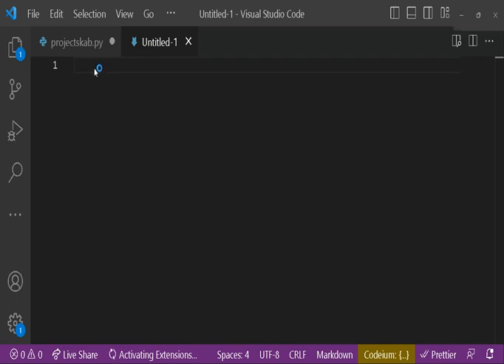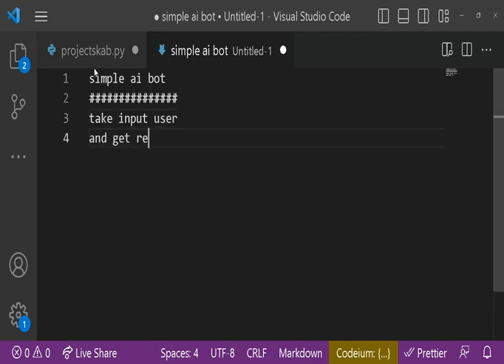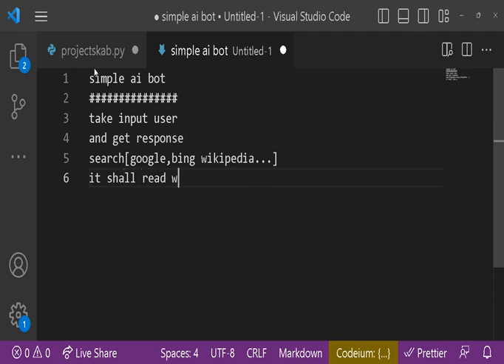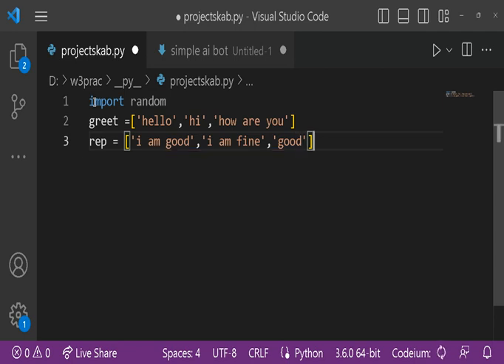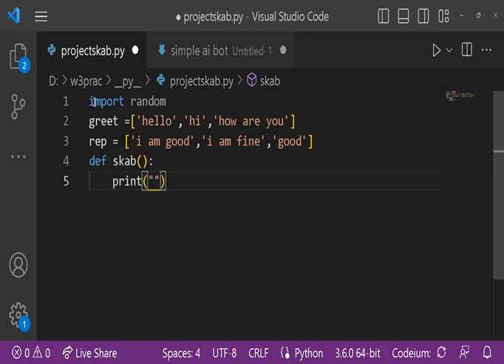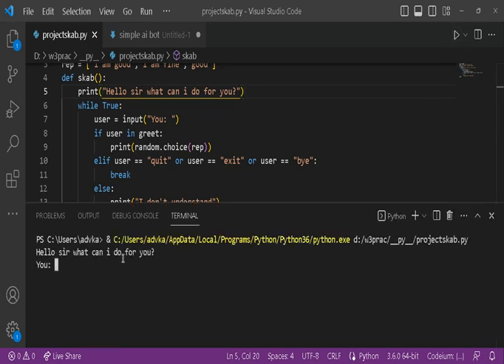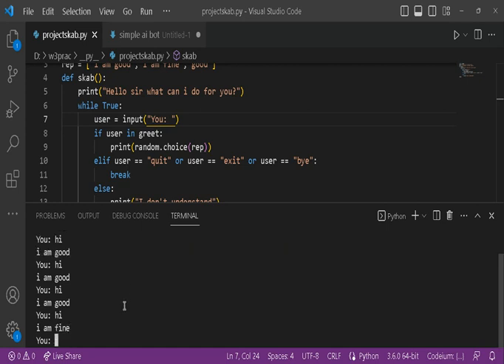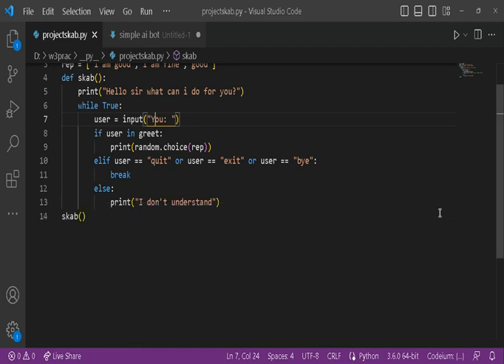python simple ai bot program